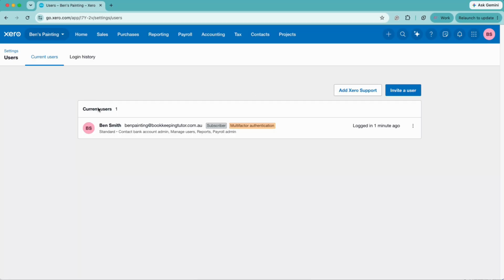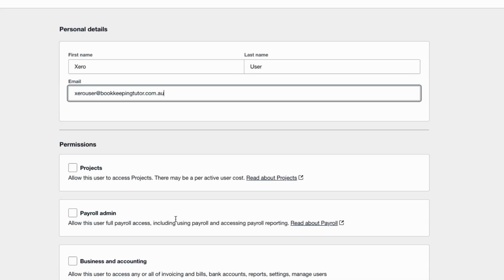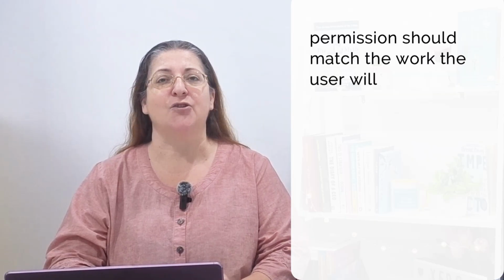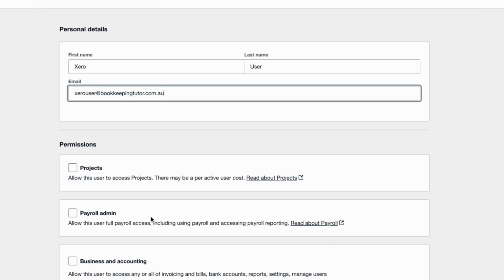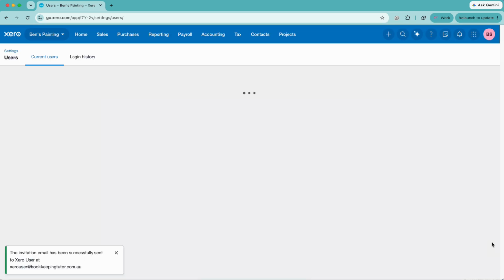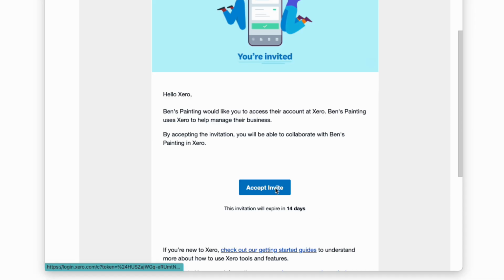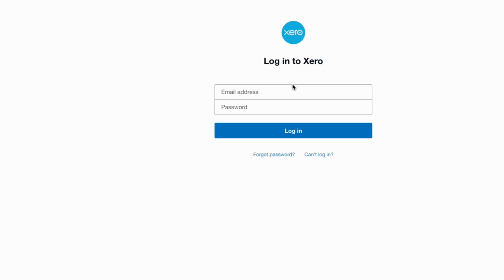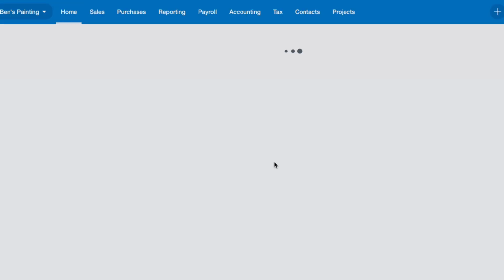How to invite a user to Xero and set the right permissions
How to invite your accountant, bookkeeper, payroll officer, or team member to your Xero organisation and choose the right permissions for their role.

🥁 Xero Payroll Course
If you want to understand payroll in Xero properly, join the waitlist to get early access to my Xero Payroll course:

📚 CHAPTERS
0:00 Intro
0:21 Invite a user
0:40 Permissions
1:49 User accepts invitation
2:30 Key message

Need to give your accountant, bookkeeper, payroll officer, or another team member access to Xero? In this video, I’ll show you how to invite a new user to your Xero organisation and select the appropriate permissions for their role.

Adding a user is straightforward. The tricky part is deciding what that person should be able to see and do once they're in.

In this video, I walk you through how to invite a new user into your Xero organisation and, more importantly, what are the questions to ask before you grant access to a user, and also what happens once your invitation is accepted.

This tutorial forms part of the Xero foundation for new Xero users series.